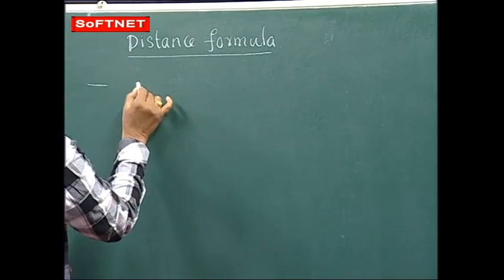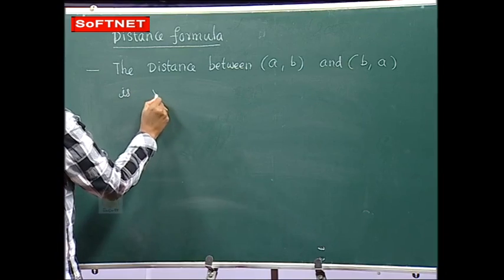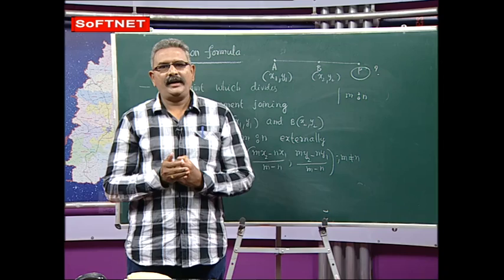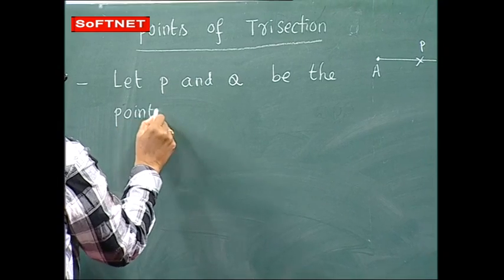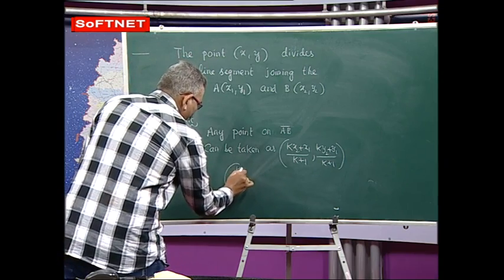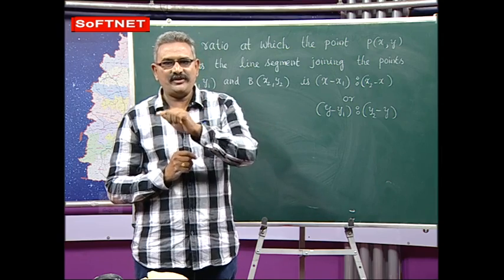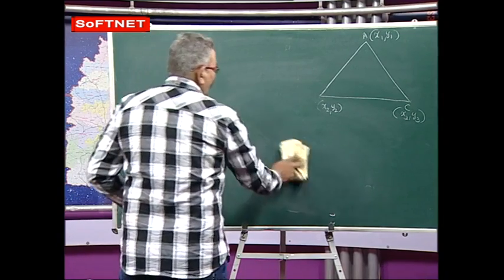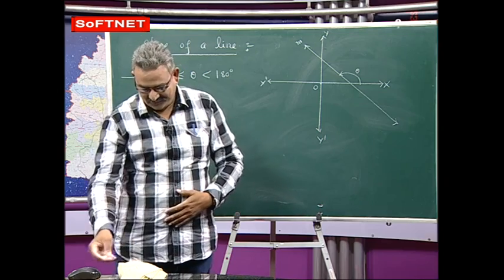GURUKULAM || Maths Content - Coordinate Geomentry || LIVE INTERACTIVE SESSION With R.L.N Murthy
SoFTNET MANA TV GURUKULA UDYOGA GUIDE Coaching Class on  GURUKULAM || Maths Content - Coordinate Geomentry || LIVE INTERACTIVE SESSION With R.L.N Murthy